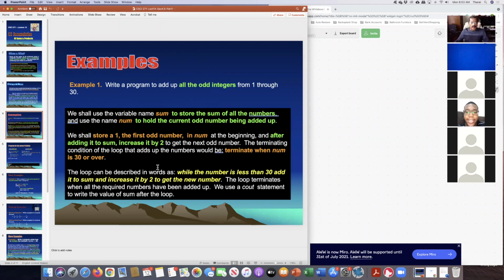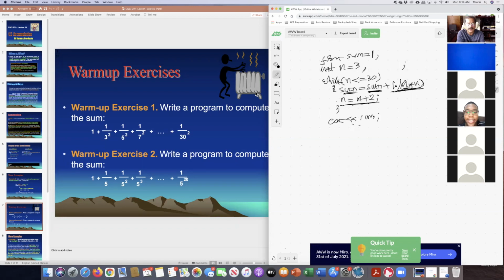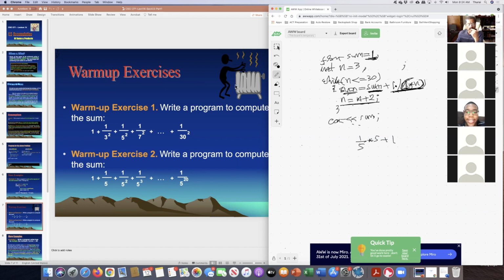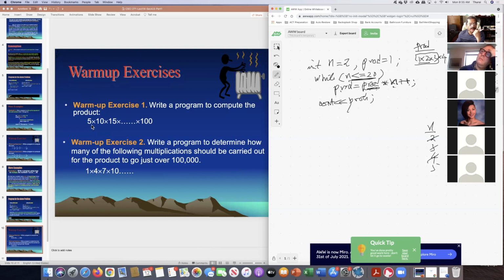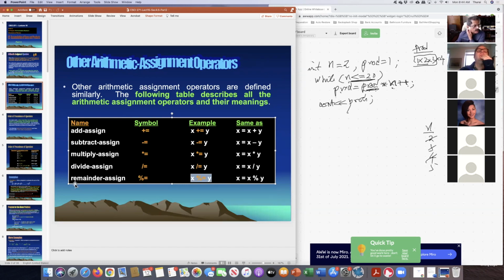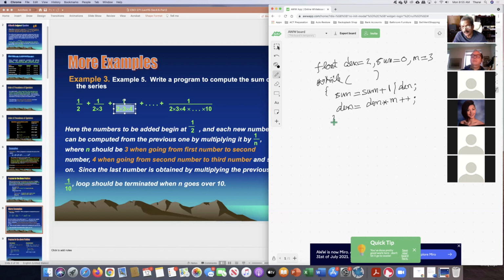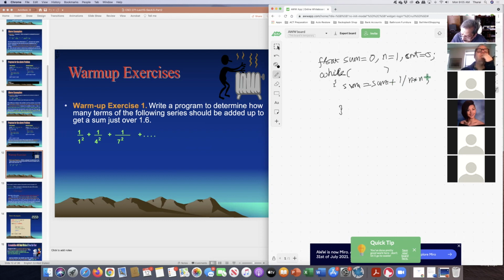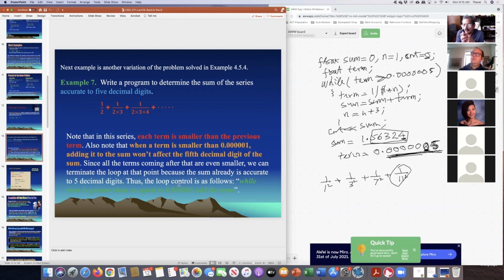CSCI271 01 Class18 Apr 12